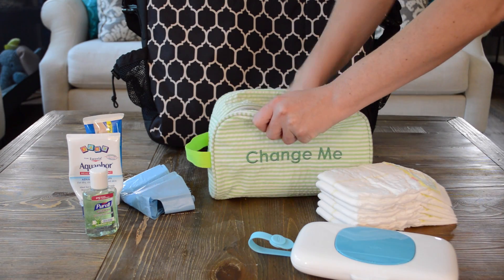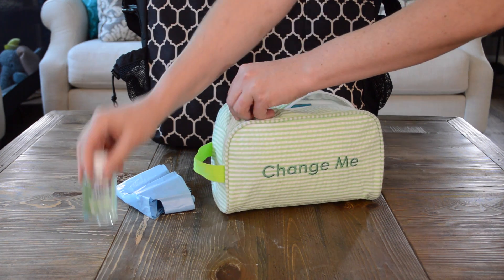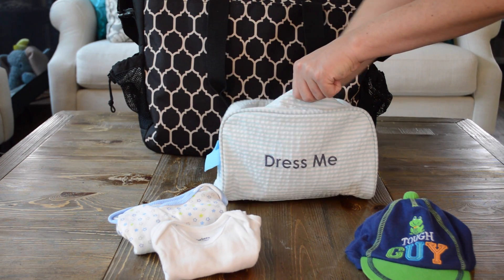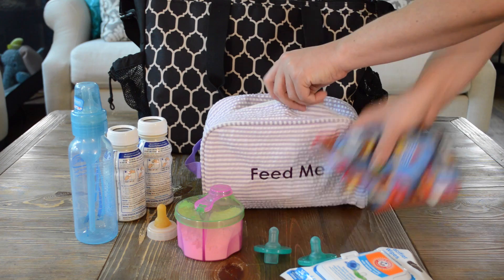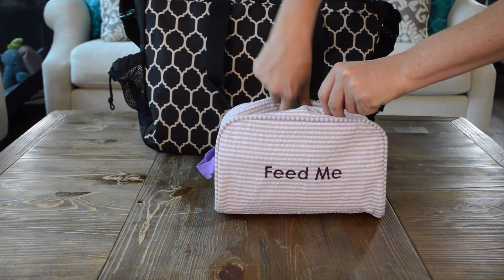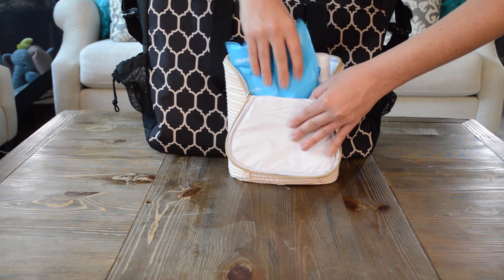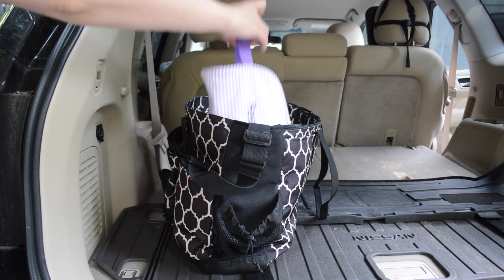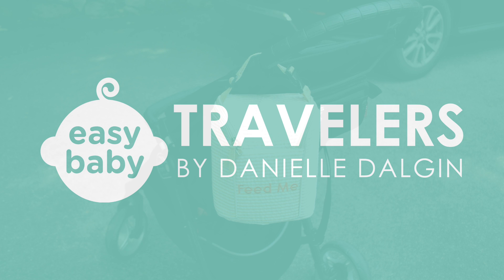Easy Baby Travelers Diaper Bag Organizer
Organizer your diaper bag into potable stylish totes. Comfort cries fast. Carry less